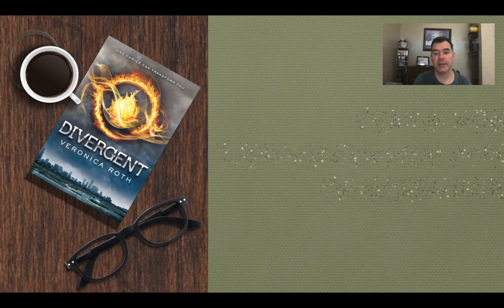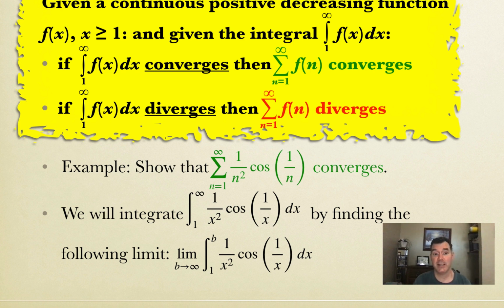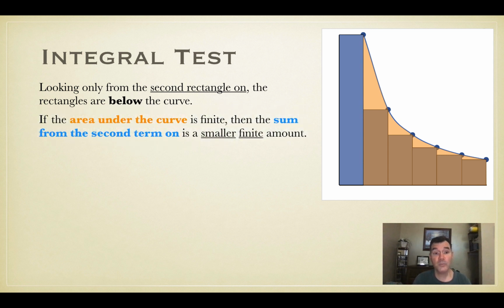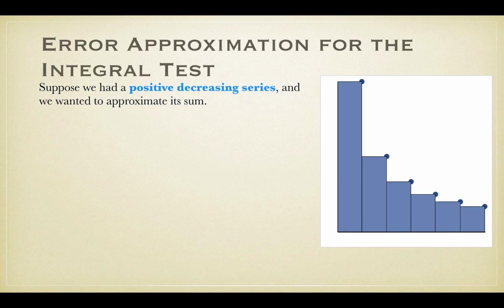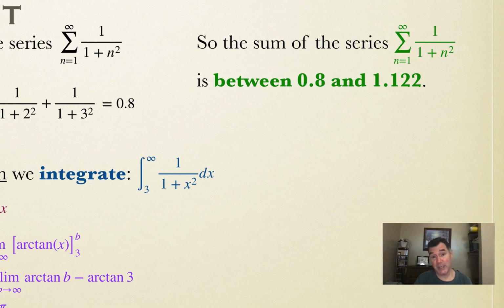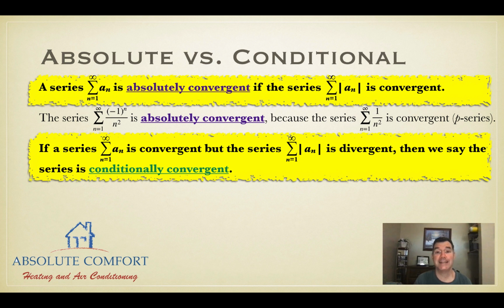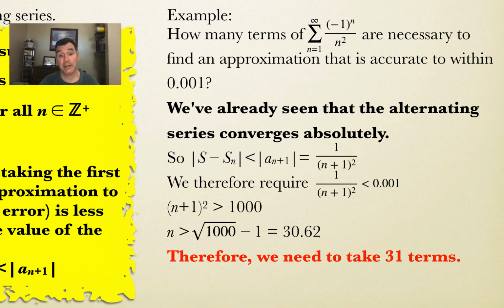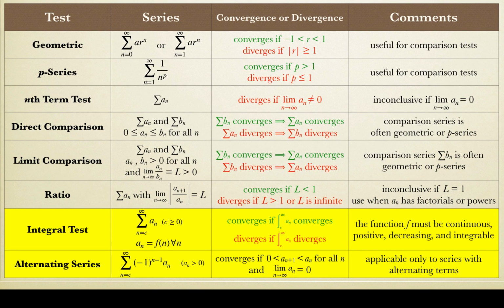Tests for Convergence Part 3